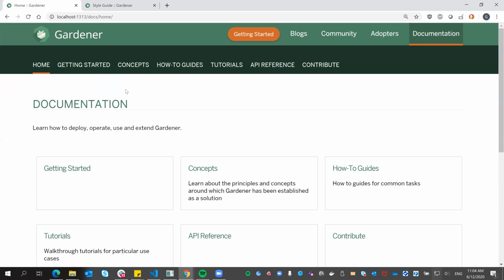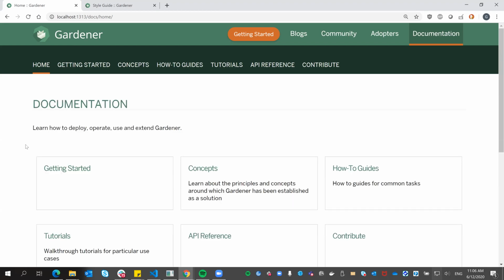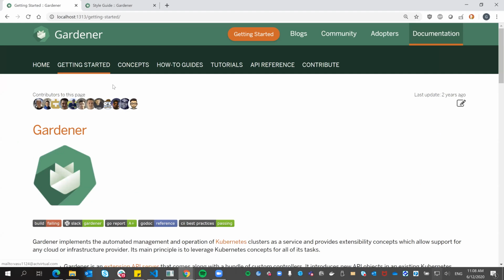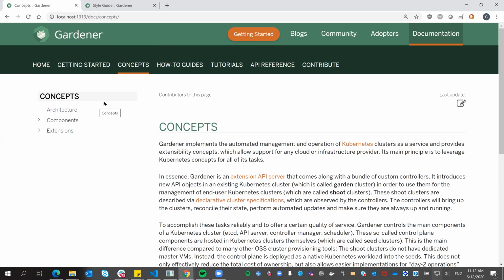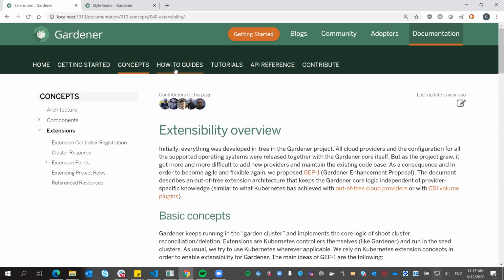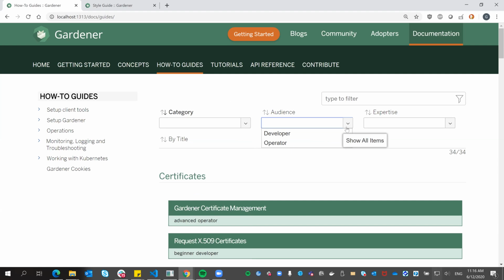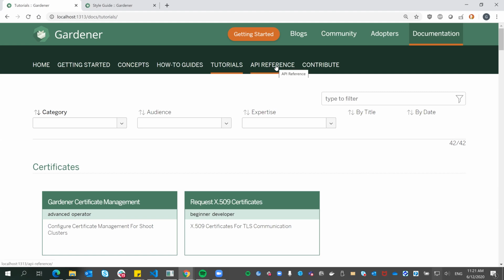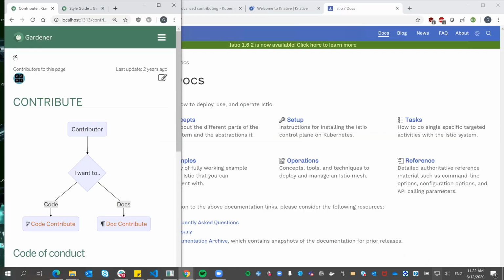Gardener Community Meeting 2020-06-12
[0:30] [Georgi] Updated structure and design of the website documentation section